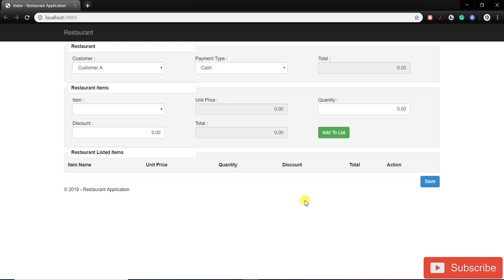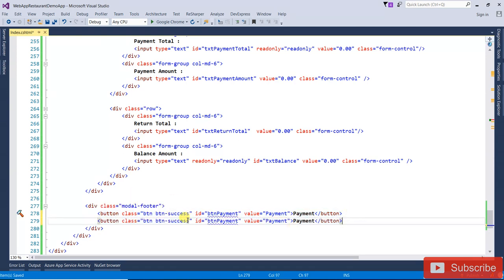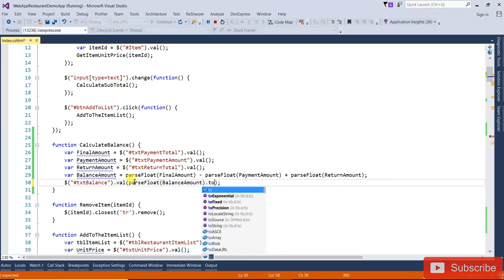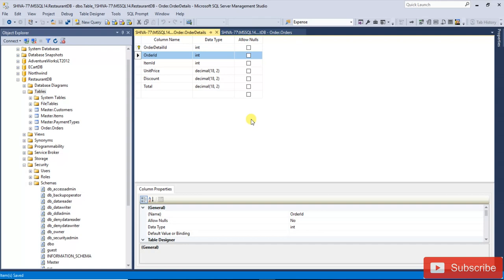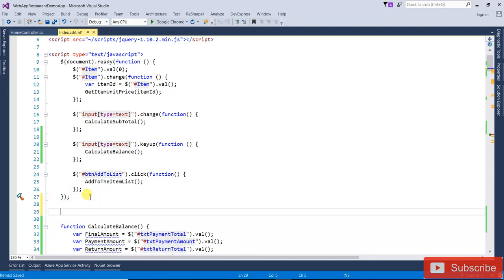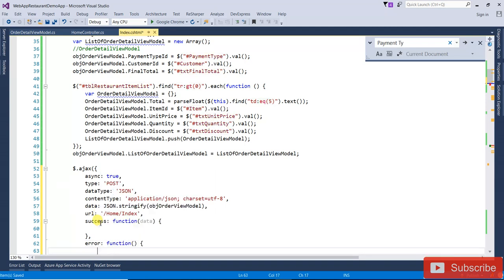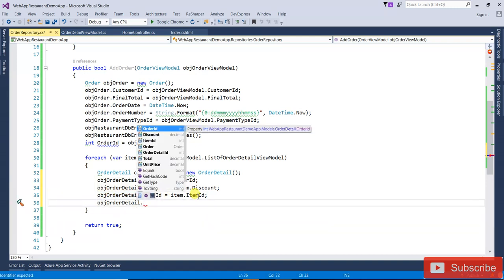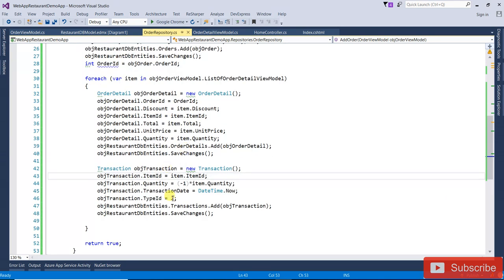Restaurant App in MVC C# Part 2